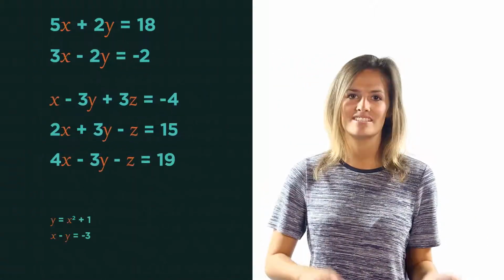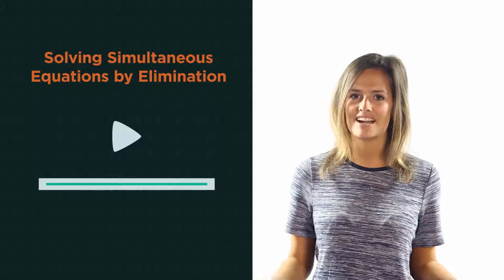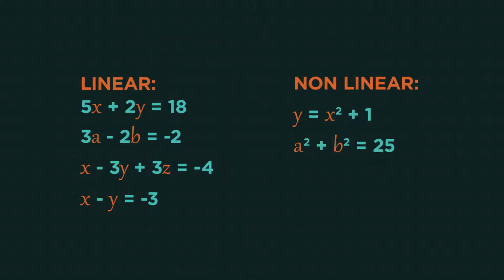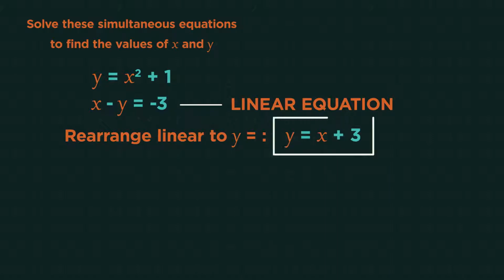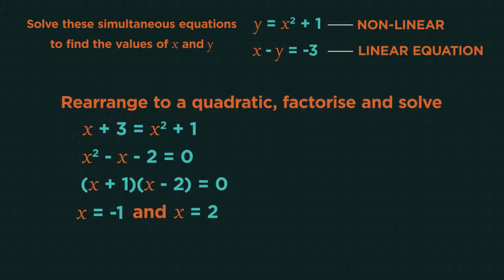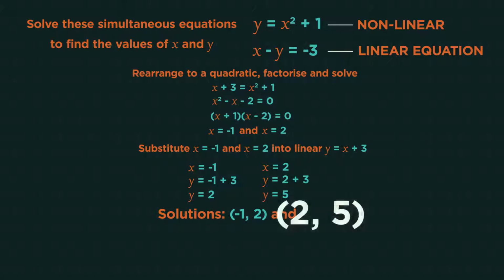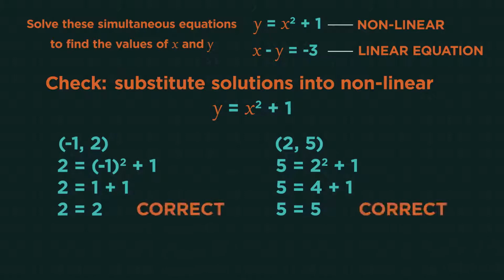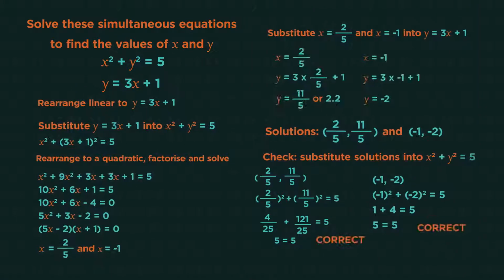Solving Simultaneous Equations by Substitution Algebra Maths FuseSchool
In this video we are going to discover how to solve simultaneous equations by substitution. Simultaneous equations are two or more equations with two or more unknowns that must be solved at the same time; hence the name simultaneous.

There are three different methods for solving simultaneous equations: elimination, substitution and graphically. Elimination doesn’t always work and solving graphically is slow and not accurate. Solving them using substitution does always work, which we will look at in this video.

When we solve simultaneous equations, we may get one solution, like with linear equations, or if a quadratic is involved, we may get two solutions. And we might also get 2 solutions with a straight line and a circle. Before we start, we need to know what linear equations look like: they are equations with an ‘x’ and a ‘y’ in, or an ‘a’ and ‘b’, but no squared or cubed letters.

To solve simultaneous equations by substitution, start by rearranging the linear equation to become y=. E.g. y = x + 3. We can now substitute this y= into the non-linear equation. So in place of the y in the non-linear equation, we write x+3 instead. x + 3 = x^2 + 1. Rearrange this to get a quadratic, then factorise and solve it. This gives two x values: x = -1 and x = 2. Because we have 2 x-values, we’ll need 2 y-values. Substitute the x-values into the linear y equals equation y = x + 3. So when x = -1, y = 2. And when x = 2, y = 5. So the solutions are (-1, 2) and (2, 5).

As always with maths, we should double check our answers. Substitute the solutions (-1, 2) and (2, 5) into the non-linear equation that was given in the question.

So there we have solving simultaneous equations by substitution. Take your time with the algebra, and always double check your answer at the end. Substitution will always work, whereas elimination won’t always.

Which is why some people choose to use substitution for any simultaneous equations, even if they are easy linear ones.